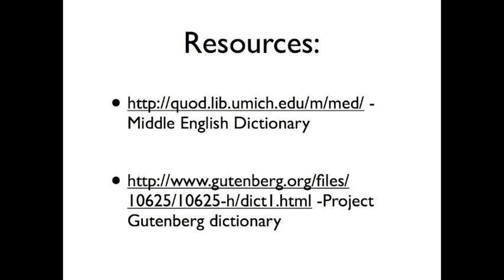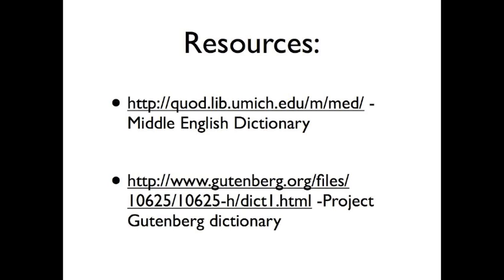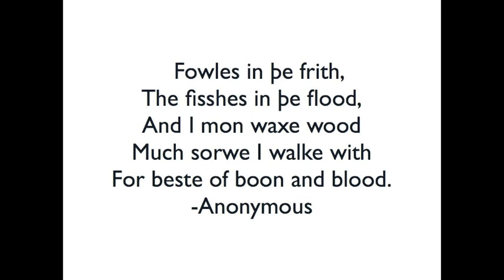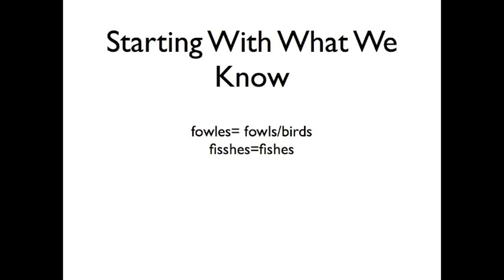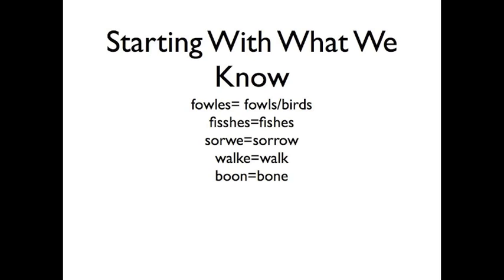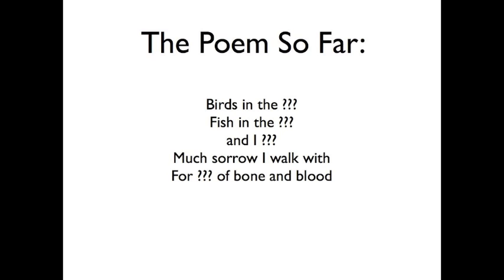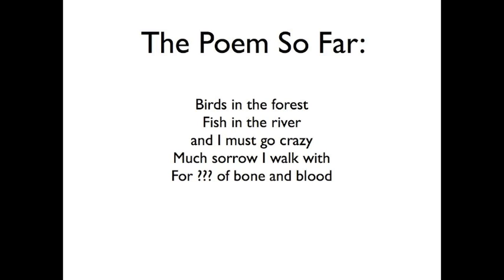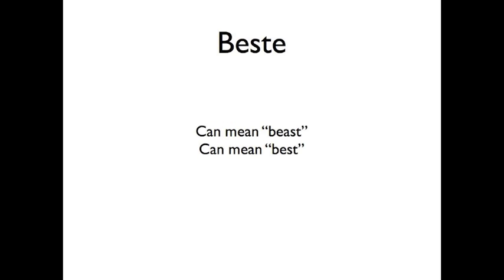How to Speak Middle English: Vocabulary.